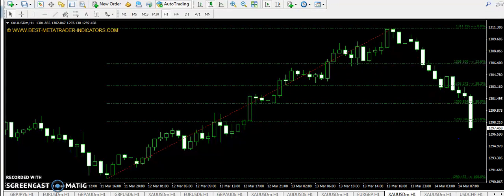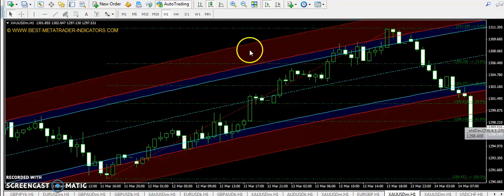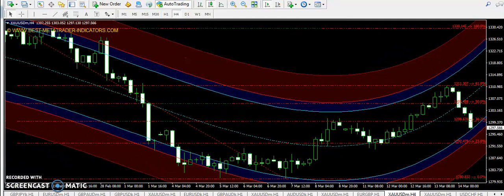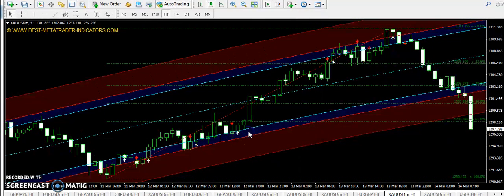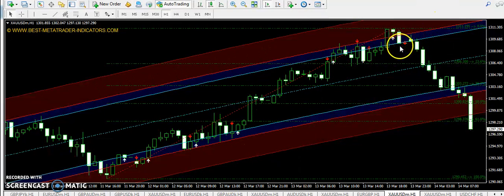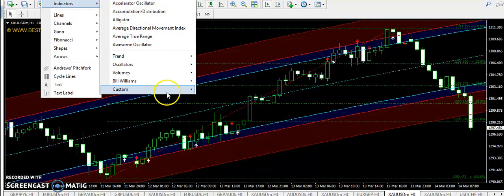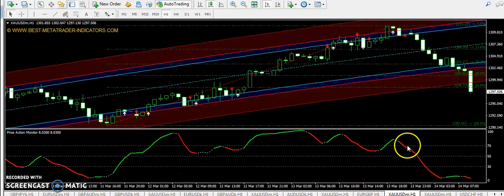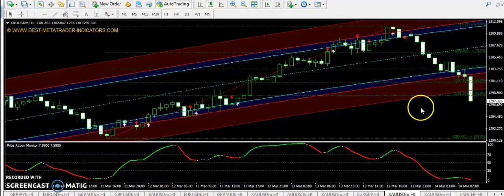GOLD Technical Analysis for March 14 2019 by 200forexpips.com